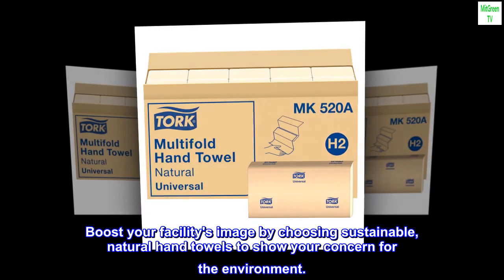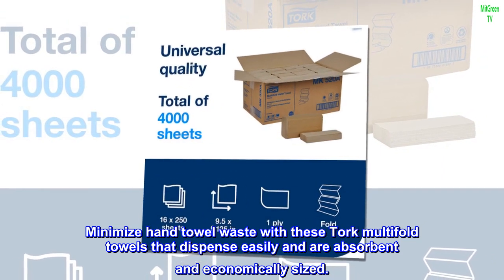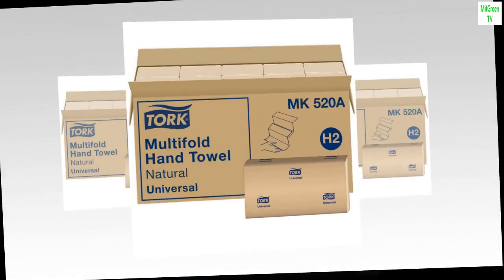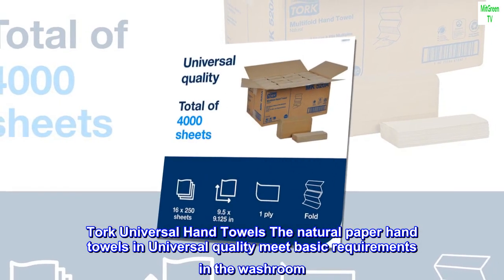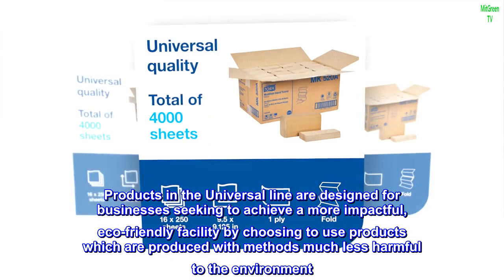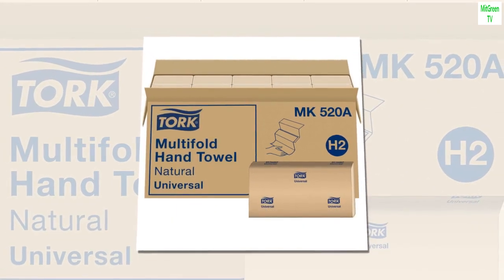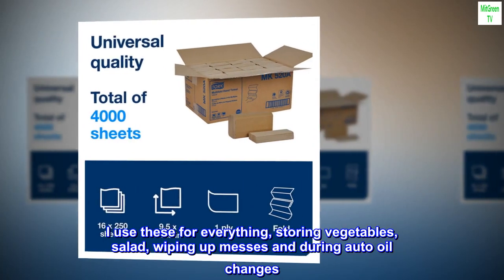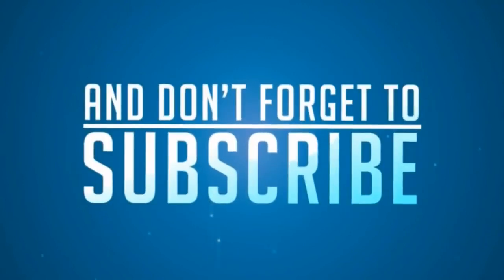Tork Multifold Hand Towel Natural H2, Universal, 100% Recycled Fibers, 16 x 250 Sheets, MK520A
Boost your facility's image by choosing sustainable, natural hand towels to show your concern for the environment.
Reduce germ spread by pairing these bathroom paper towels with a touch-free dispenser for hygienic single-dispensing.
Minimize hand towel waste with these Tork multifold towels that dispense easily and are absorbent and economically sized.
Make a positive environmental impact by choosing these EPA-compliant 100% recycled paper towels.
16 packs, 250 paper hand towels each. 1 ply. Universal quality. Folded size L 3.2" W 9.1" Unfolded size L 9.5" W 9.1" Compatible with H2 dispensers.
Tork Universal Hand Towels The natural paper hand towels in Universal quality meet basic requirements in the washroom. Products in the Universal line are designed for businesses seeking to achieve a more impactful, eco-friendly facility by choosing to use products which are produced with methods much less harmful to the environment. These cost-effective towels are suitable for healthcare, manufacturing, industrial and educational facilities.Tork Universal Multifold Hand Towel: + Features environmentally preferable packaging + Ideal for medium traffic washrooms.

 CAN'T BEAT THEM
FOR THE PRICE, can't beat them. Way better than those over priced "bleached" white crappy rolls of paper towel.
I use these for everything, storing vegetables, salad, wiping up messes and during auto oil changes. I just with this company would bonus sell an affordable dispenser.